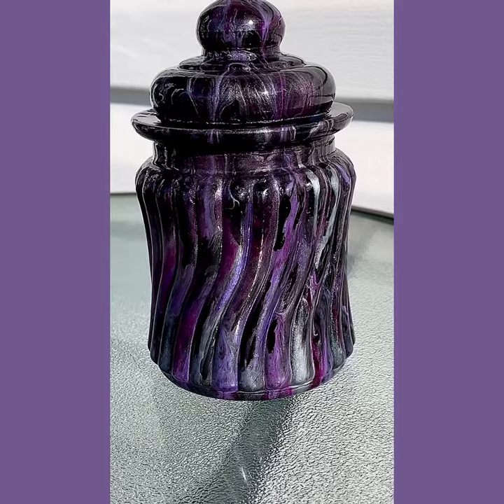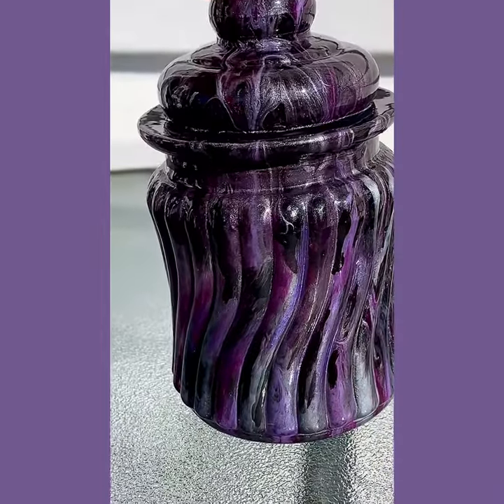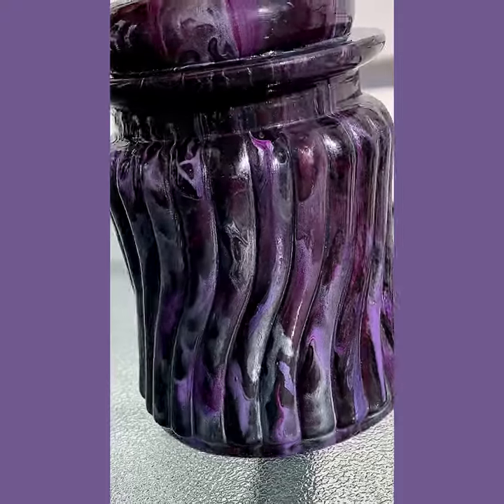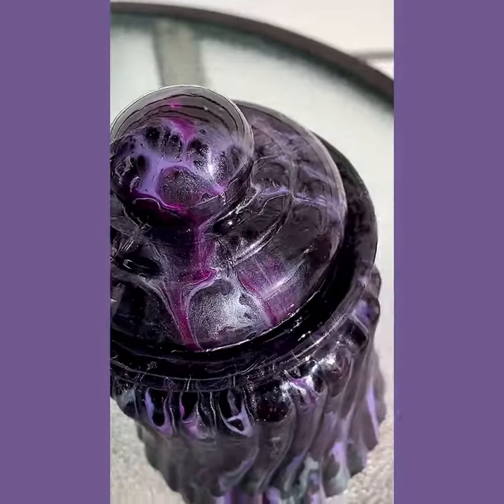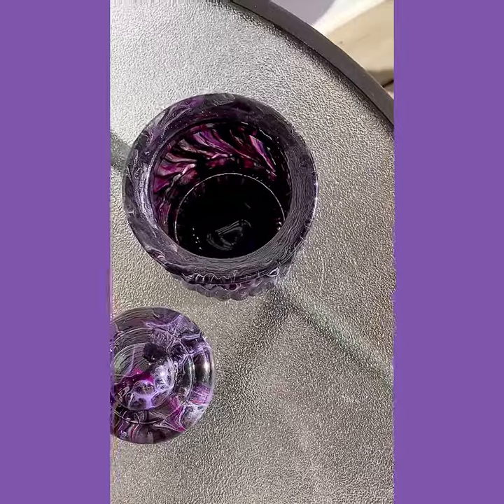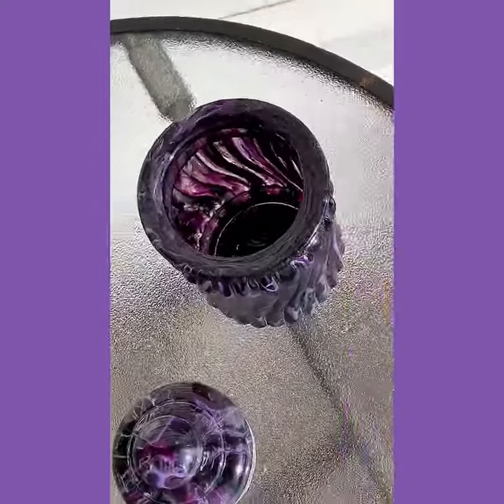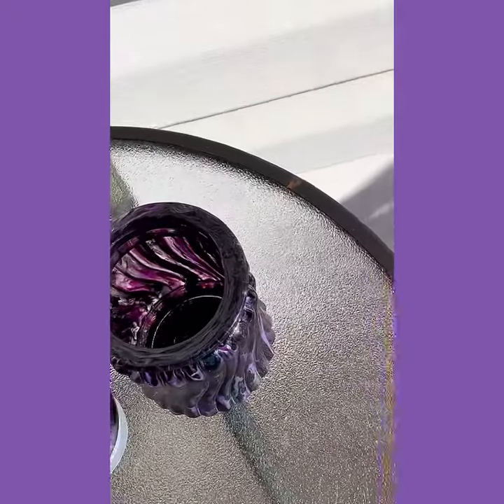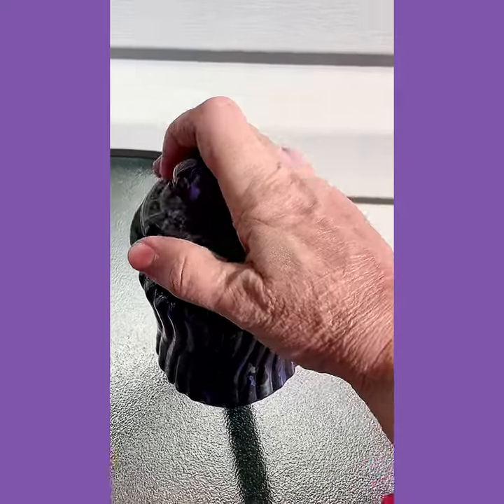**SOLD**Decorative Jar Showcase - Acrylic Pour Painting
A short video showcasing a decorative jar that was painted using acrylic paint pouring techniques.

Please consider following me on social media.  I have provided the links for you below.